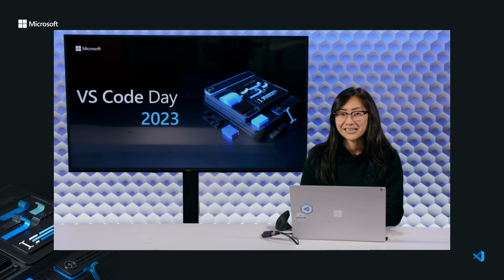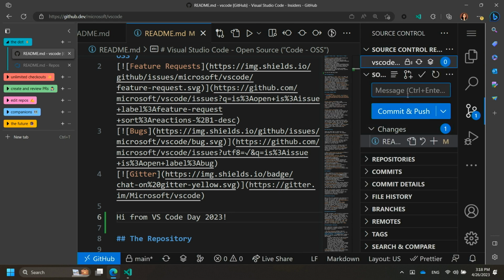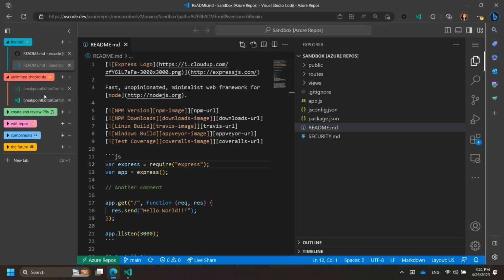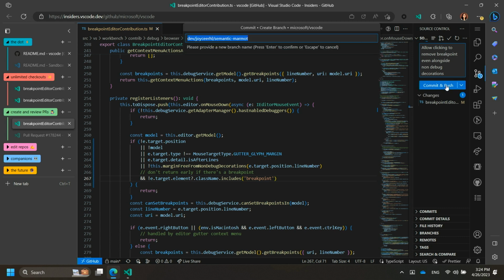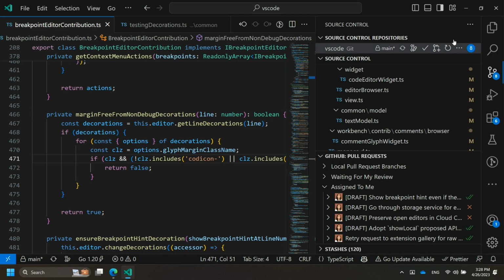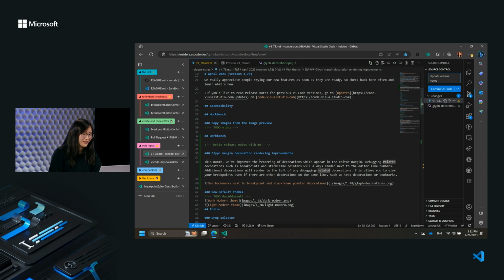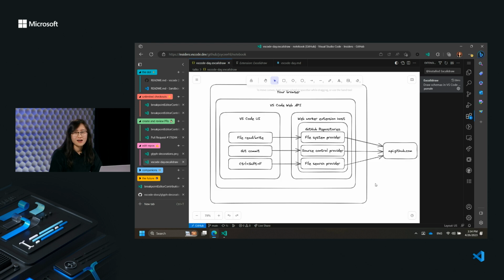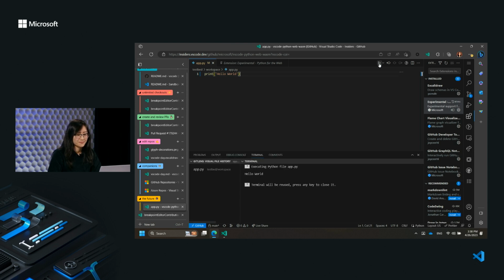GitHub Integration in VS Code for the Web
Learn how you can supercharge your developer workflow with GitHub integration in VS Code for the Web. We'll cover how we brought Git functionality in VS Code to the browser and show how you can use it to review pull requests without losing your local checkout, share and open contextual deeplinks with your coworkers, simultaneously view multiple branches in the same repo, and search in open-source repositories without cloning them locally. We'll also show you how to take your repositories and working changes on the go with Cloud Changes, and seamlessly upgrade to a GitHub codespace--all within your favorite editor on any modern browser.